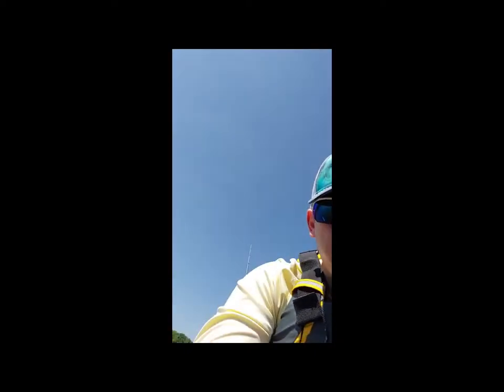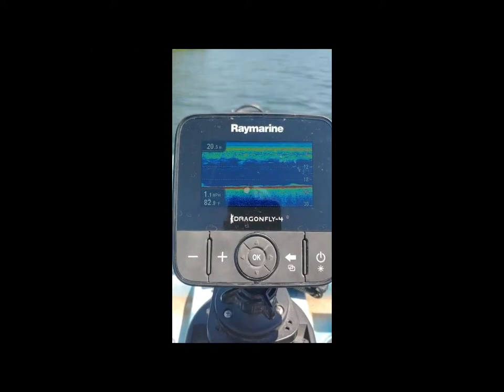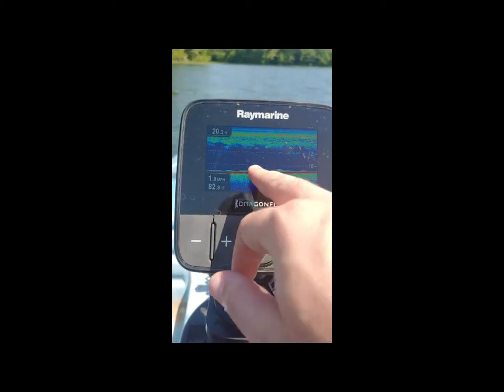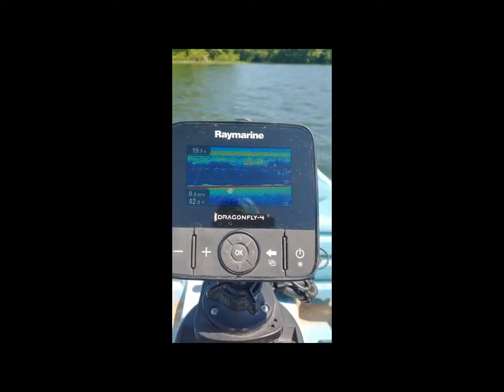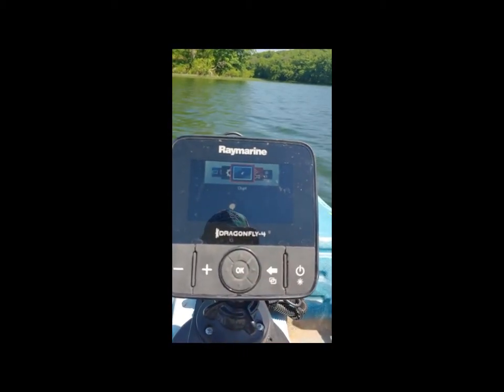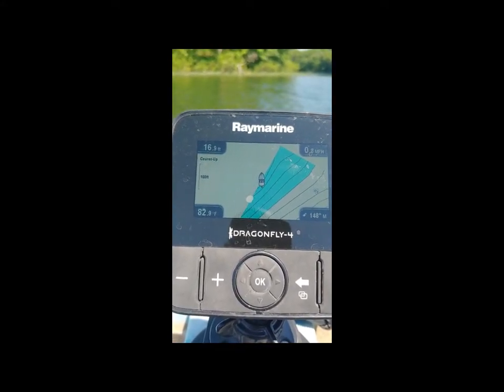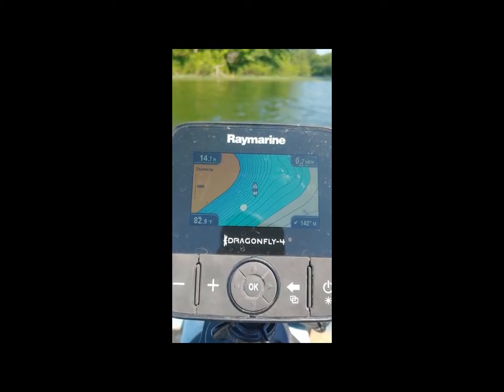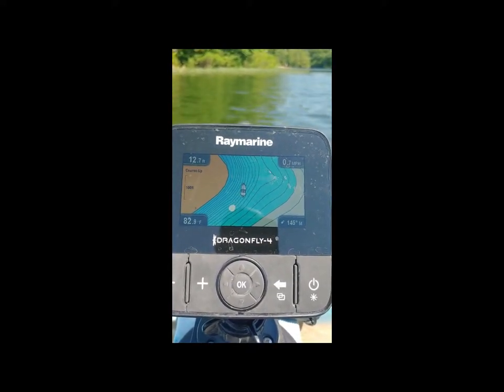Raymarine Dragonfly 4 Fish Finder First Impression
This is the 6 month review/ 1st impressions of the Raymarine Dragonfly 4 Pro.  Overall it is not a bad product.  For recreational use I would recommend a more economic product.